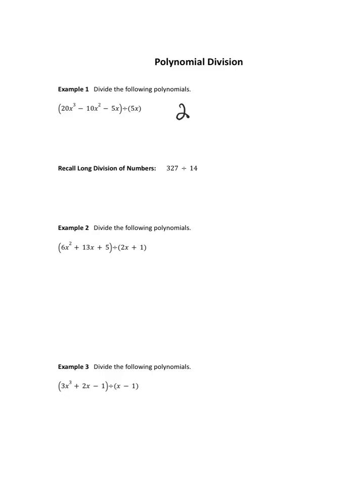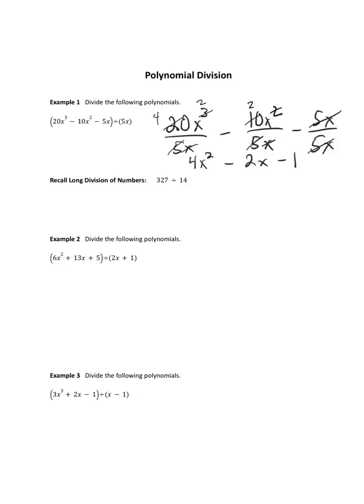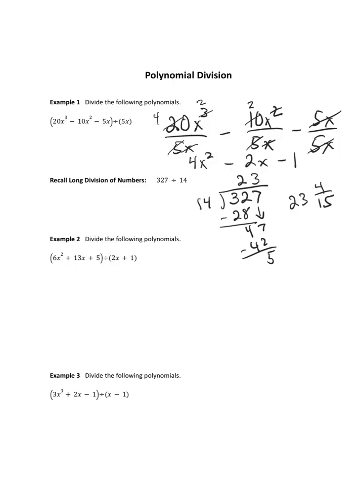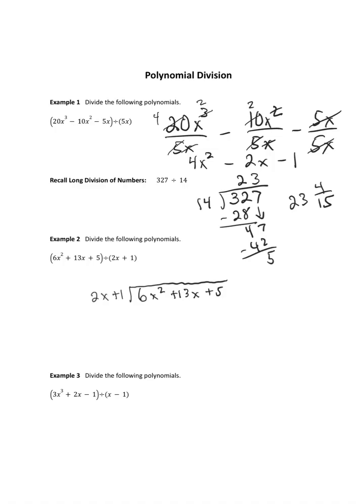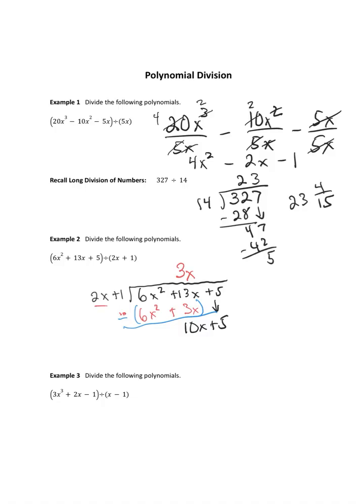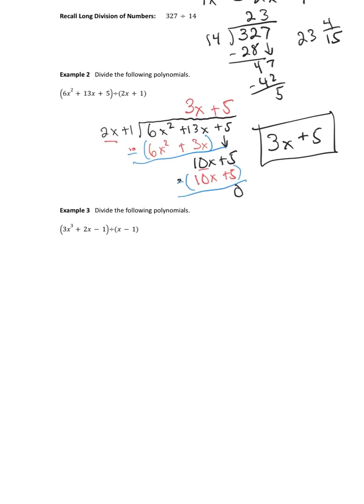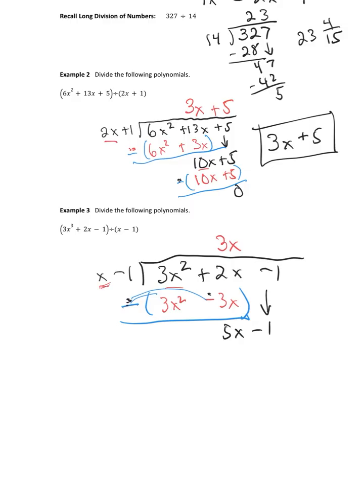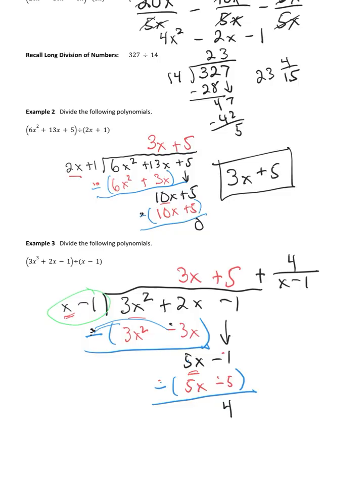013 3.7 Lesson